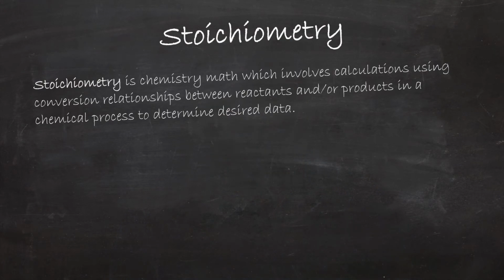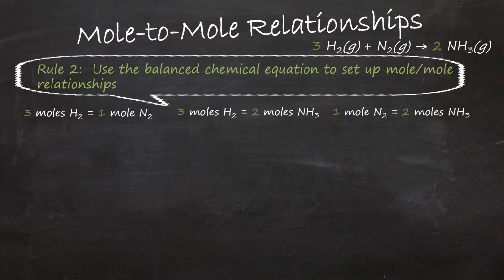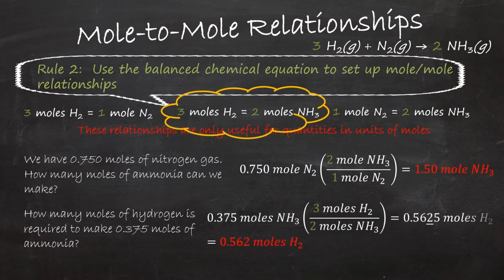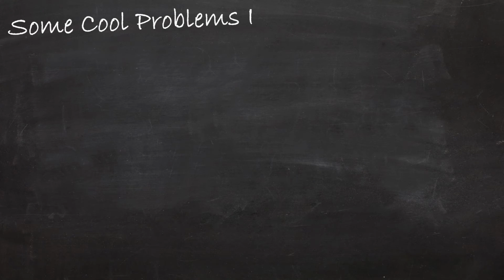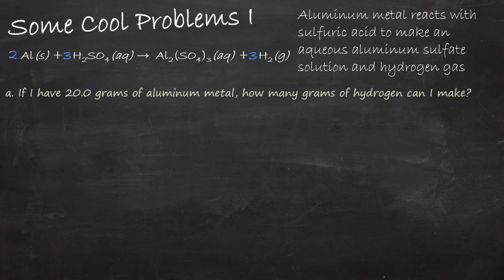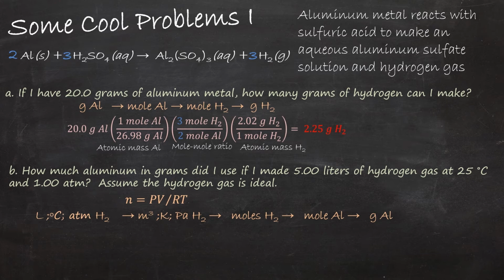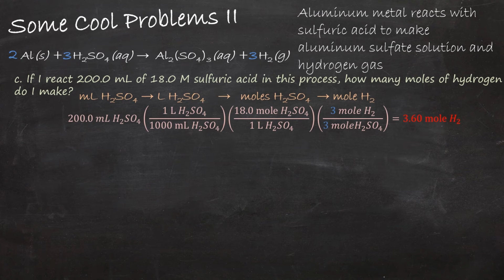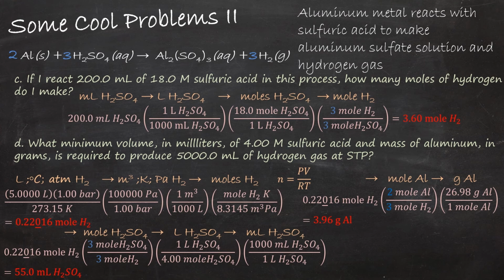56 Chemical Reactions VI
This lecture looks at simple stoichiometry, the fundamental chemistry math used in quantifying matter in reactions.
- Mole-to-Mole relationships
- Rules of Stoichiometry
- Demonstrations of various stoichiometric computations